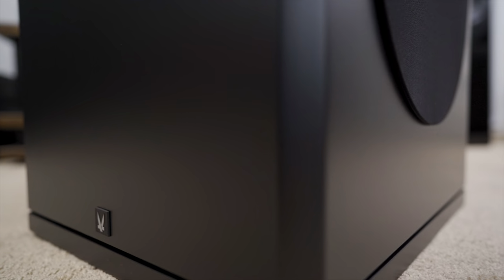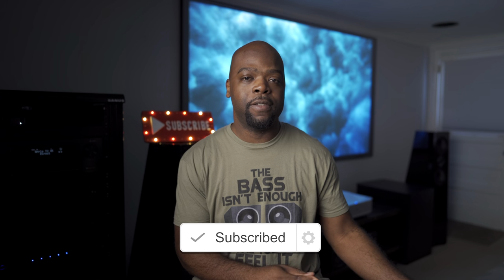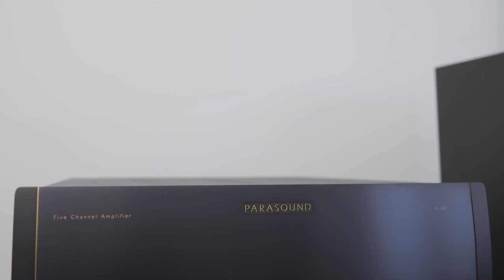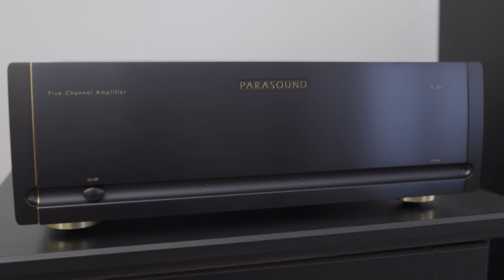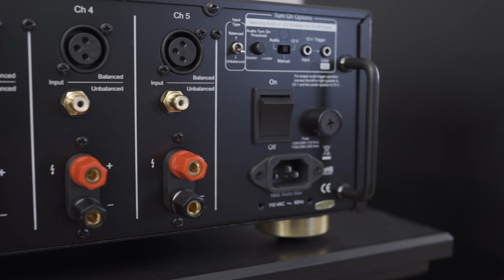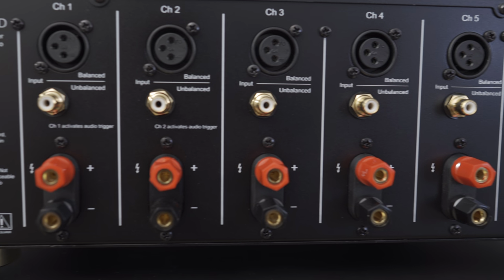SVS Ultra Speakers + Arendal Sound 1723 1V Subwoofer Movie Demo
Today we demo the SVS Ultra Towers and Center channel speakers, as well as the Arendal Sound 1723 1V subwoofer with the movie Ready Player One.

Use code: SHIPFREE

Other Parasound Amps

Denon X4700H
Denon X3700H

Outlaw Model 5000 amplifier

LG HU85LA UST Laser Projector:
Amzn WW Stereo
Elite Screens ALR Projector Screen:
Amzn WW Stereo

SVS SB3000 Subwoofer SVS
SVS PB3000 Subwoofer SVS
SVS SB4000 Subwoofer SVS
SVS PB4000 Subwoofer SVS
SVS Prime Elevation Speakers SVS

2020 Samsung Q90T QLED TV
Spears and Munsil Benchmark disc
Denon X4700H
Panasonic UB820 Blu-ray Player

2020 LG CX OLED TV
2020 TCL 6-Series 4K HDR TV
2020 TCL 5-Series 4K HDR TV
2020 Samsung Q800T QLED TV
2020 Samsung Q80T 4K TV
2020 Hisense H8G 4K HDR TV

If you feel like being awesome and supporting the growth of the channel, then feel free use the affiliated links to buy your new gear, at no extra cost to you. Thanks!

My Front towers
My Surround bookshelves
Dolby Atmos Receiver
My In-ceiling Atmos Speakers
My Amplifier
4K HDR TV